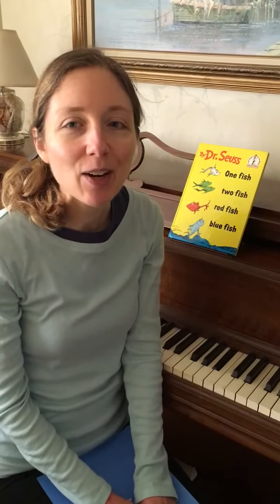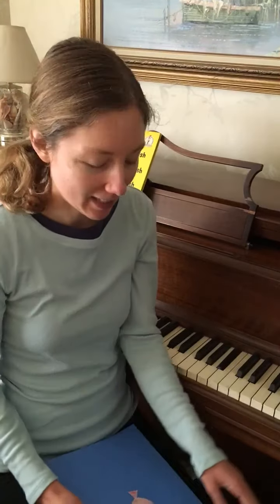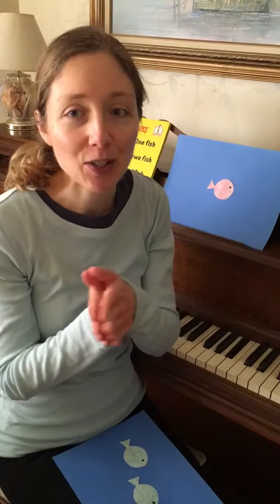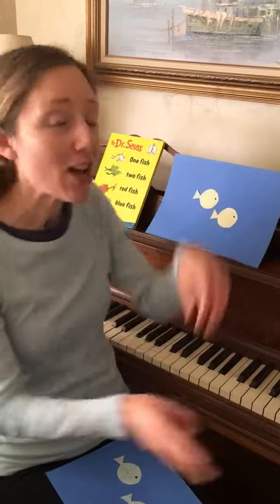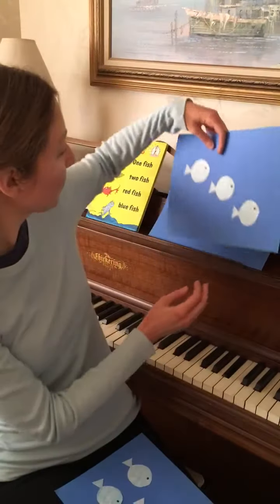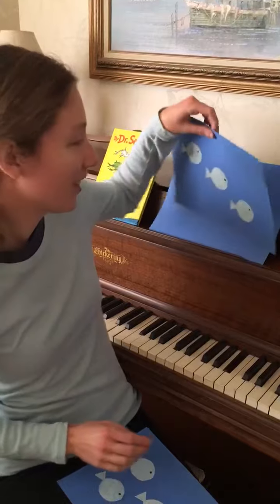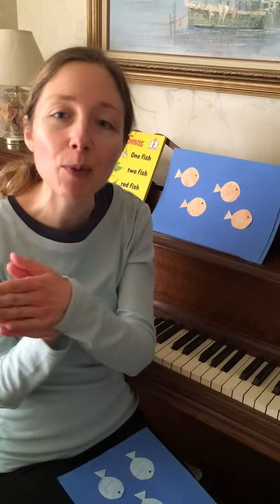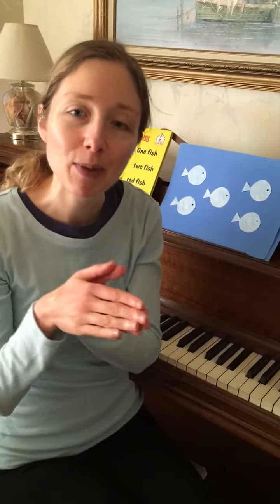Story Time Song with Misss Melissa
A song to go with Story Time: One Fish, Two Fish, Red Fish, Blue Fish by Dr. Seuss: Song by Miss Melissa